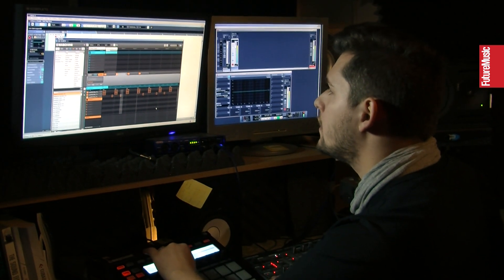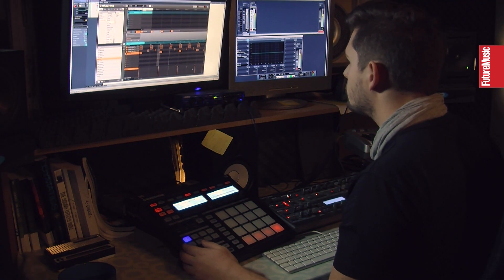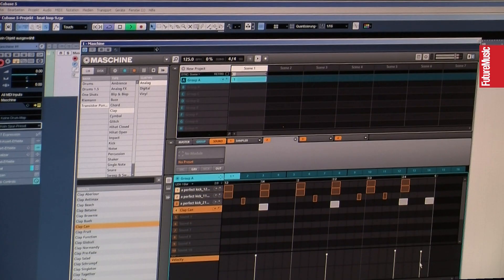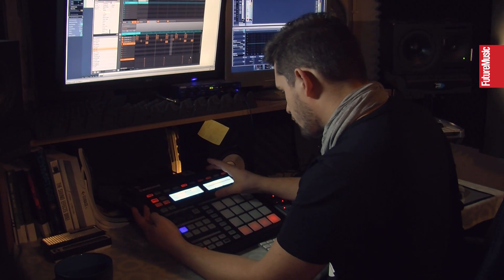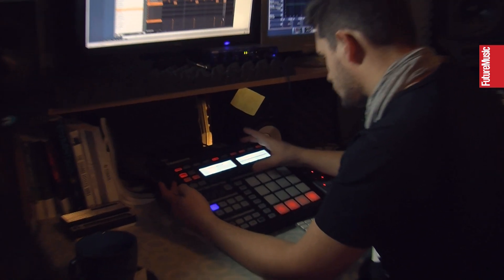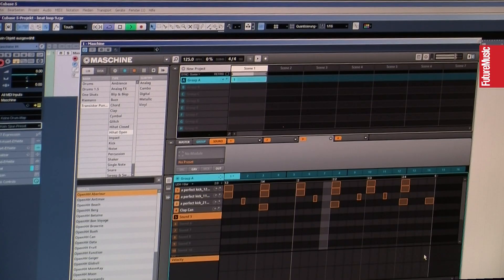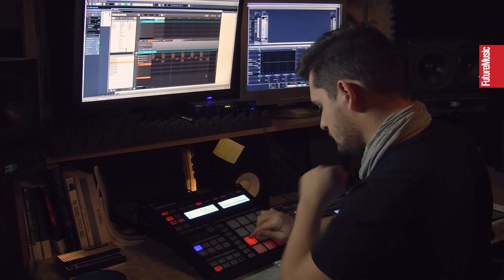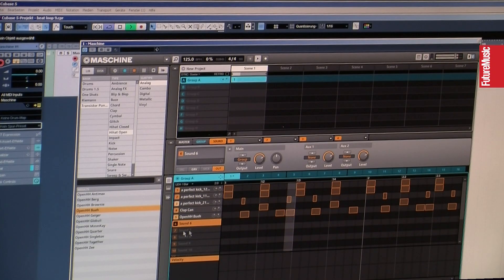Florian Meindl - NI Maschine Tutorial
Florian shows you how to create a basic beat using NI Maschine.